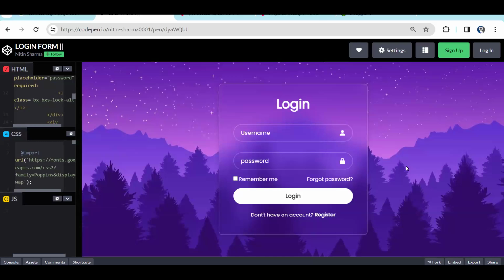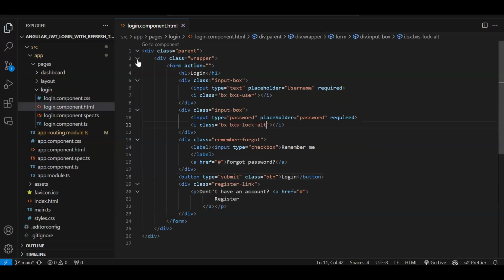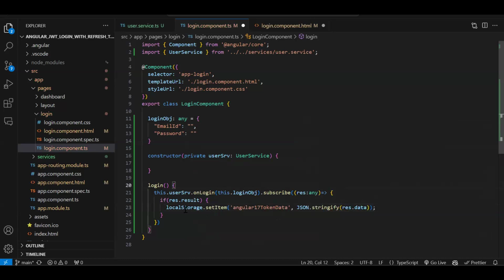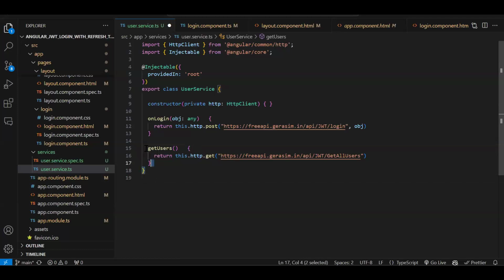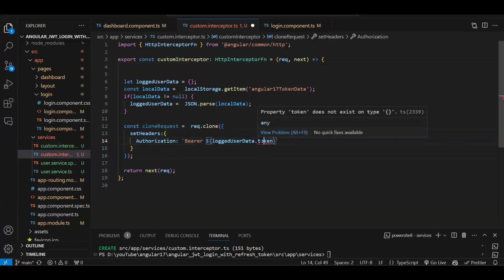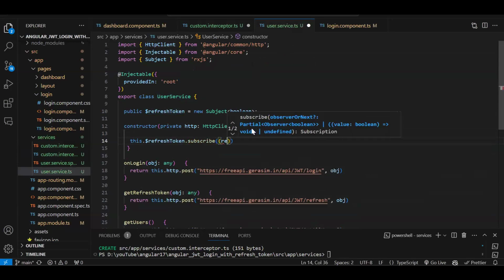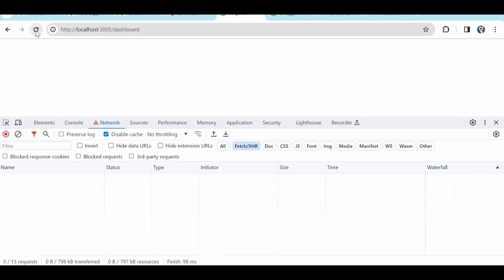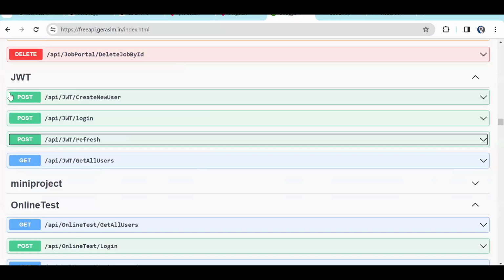Angular 17 Login Refresh Token using interceptor | Jwt Token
In this Video I have explained Angular 17 Login with API integration with JWT token Plus Interceptor passing token in Headers.
Plus How to get refresh token once token Expires
Angular 17 Login with JWT Token.
Angular 17 login with JWT Token with Refresh Token Functionality .
Angular Login.
Guard In Angular 17.
Authentication in Angular 17.
Authentication and Authorization in Angular 17.
How  to Protect Route in Angular 17.

angularacademy.in